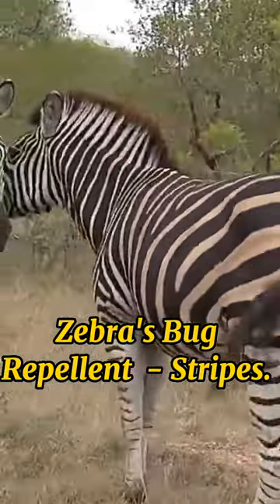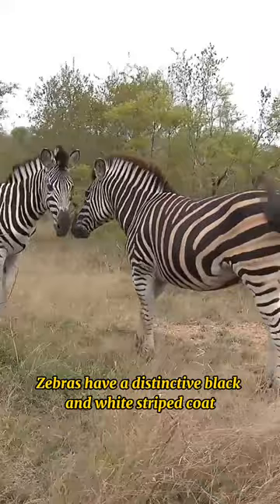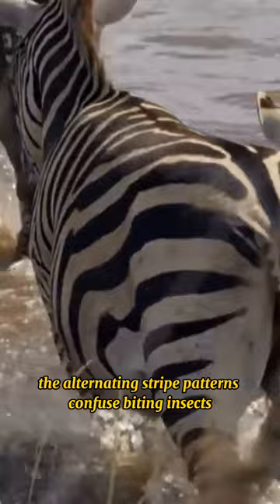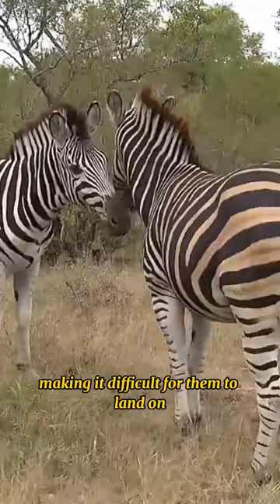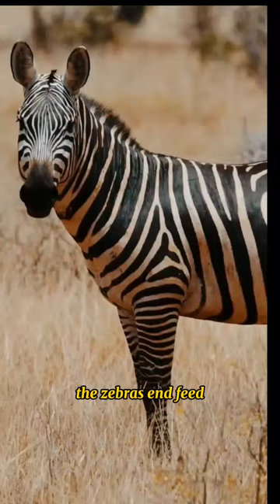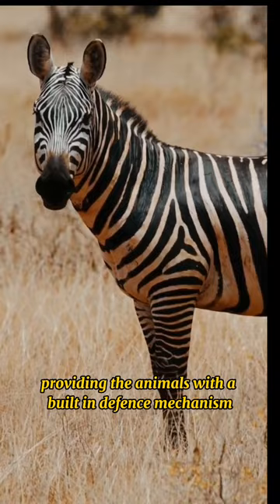Zebra's Bug Repellent - Stripes.